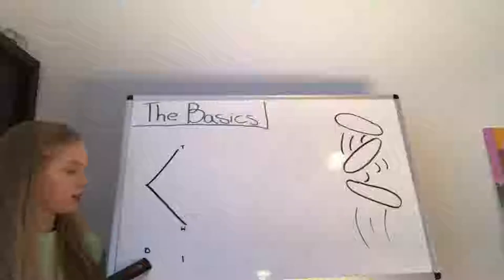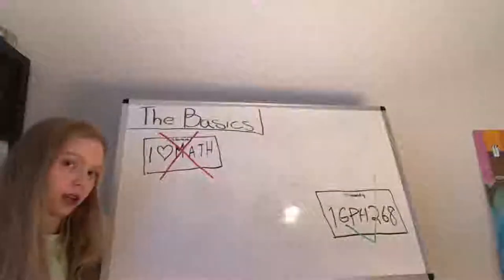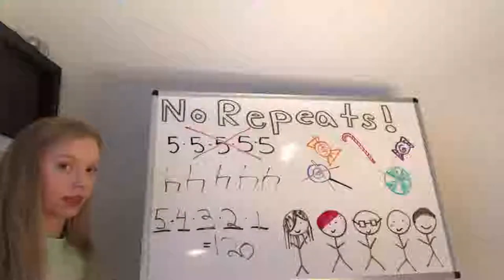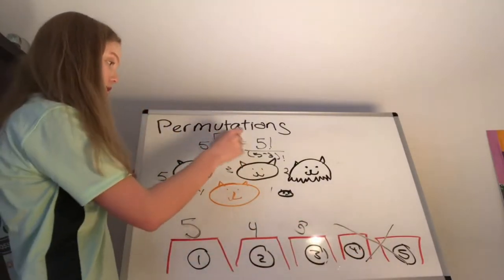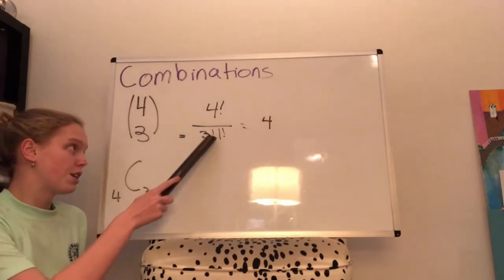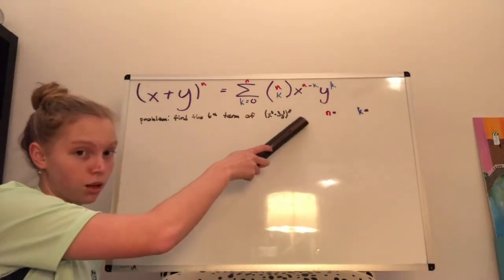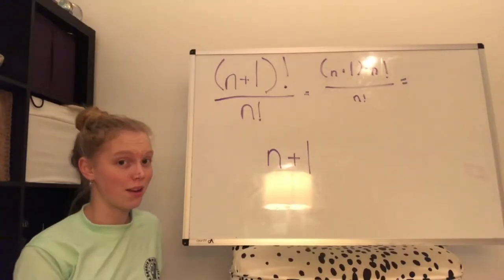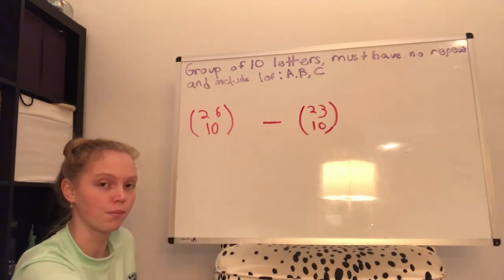Senior Advanced - Problem Solving Using Counting Cases presented by Charlie Nicks